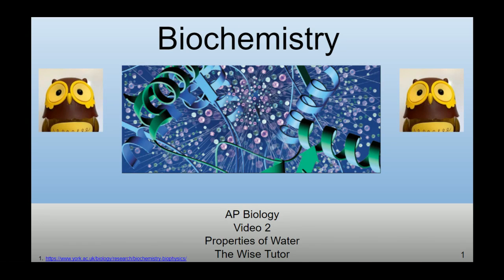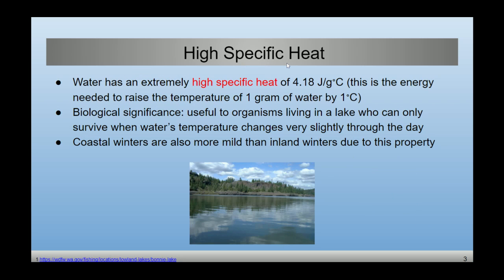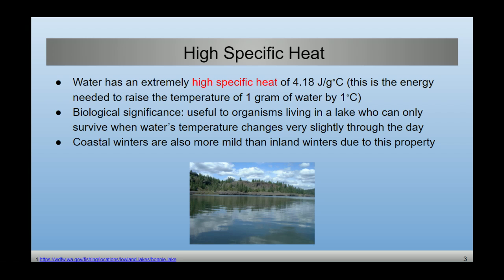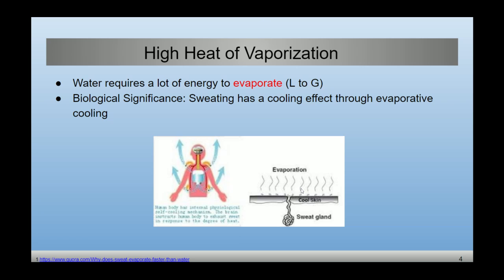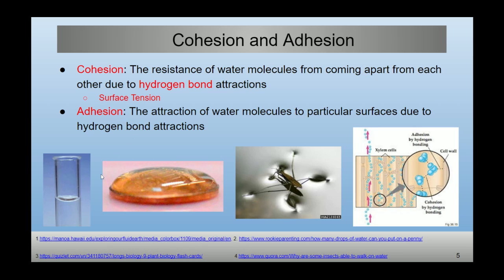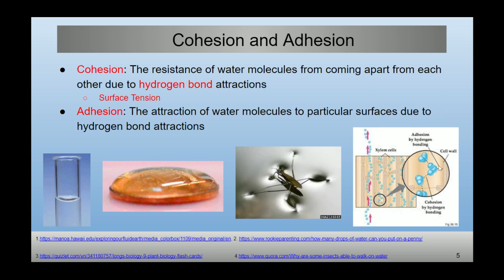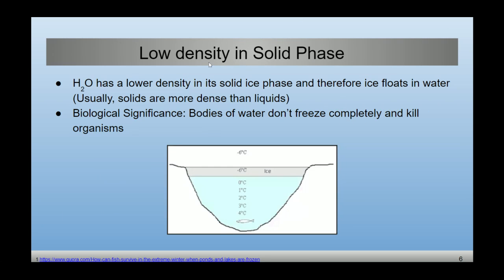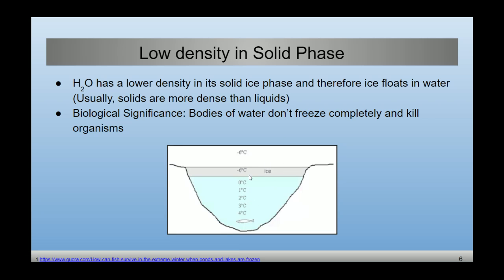Properties of Water